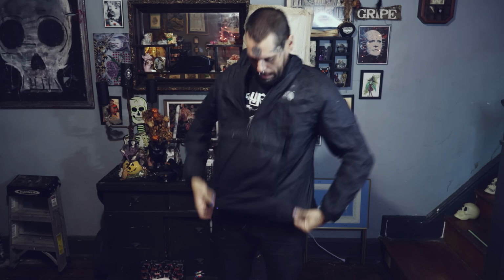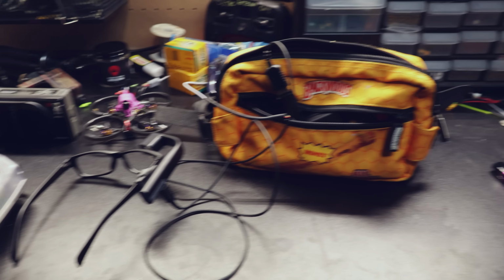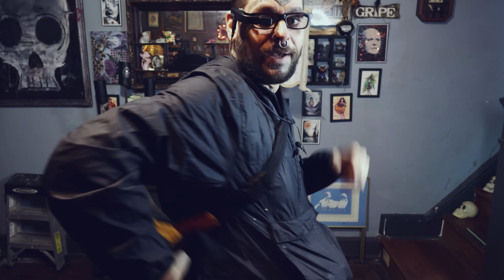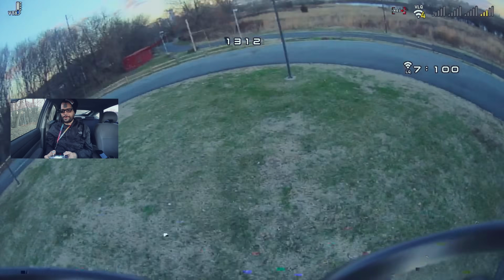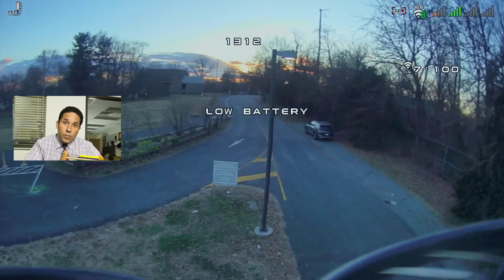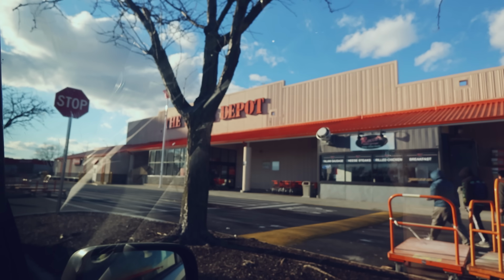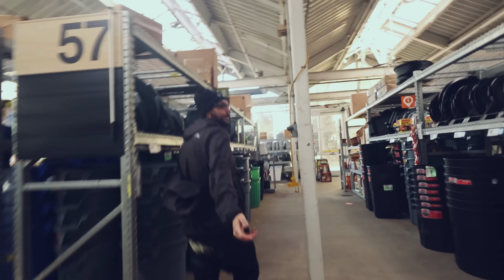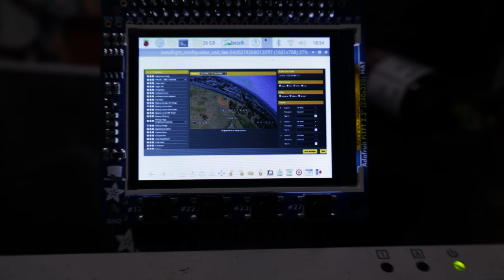No one knows im flying drones.